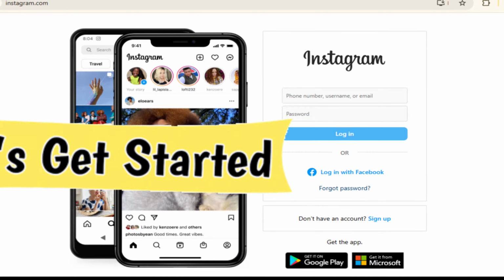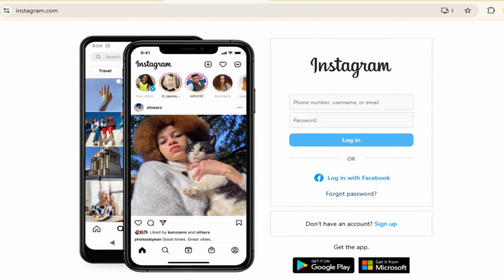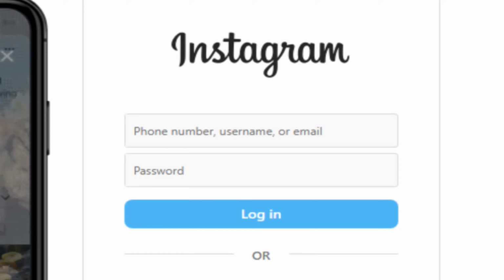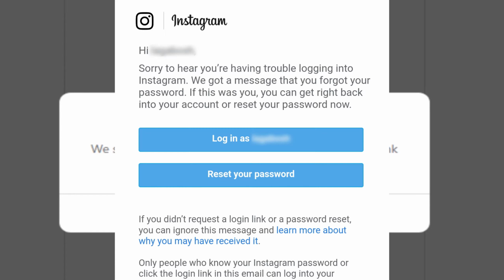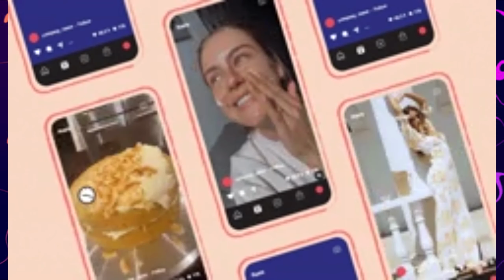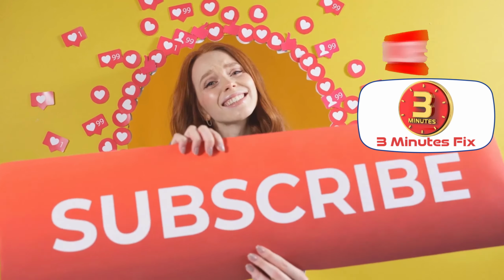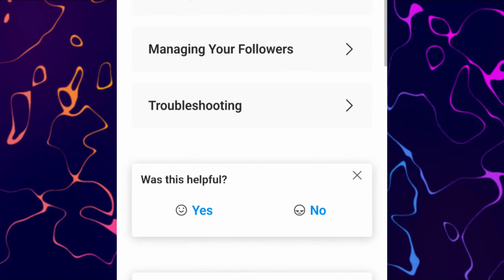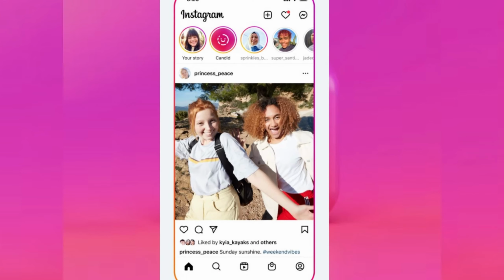How to Reactivate Instagram Account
This video tutorial explains in detail how to reactivate Instagram account and provides clear instructions to help you regain access to your profile effortlessly. Whether you’re wondering how to reactivate Instagram account after deactivating it or want to know how to reactivate Instagram account after temporarily deactivated, this guide covers all the essential steps. With simple solutions, we’ll also explore ways to reactivate Instagram account, even if you forgot your password, so you can return to connecting with friends and followers.

Reactivating your account is easier than you think! We’ll show you how to reactivate Instagram account before 24 hours and provide tips on how to reactivate Instagram account after permanently delete. If you’ve ever asked yourself, “How to recover Instagram account without hassle?” this video has you covered. Follow our tested methods to restore your profile seamlessly, whether it’s temporary deactivation or you’ve lost access to your account entirely.

Don’t worry if you’re unsure how to get back deleted Instagram account or need help with forgotten credentials. Our guide will walk you through how to reactivate my Instagram account without password so you can overcome any challenges. Learn the best practices for account recovery and reactivation to keep your online presence active and secure. Follow the steps now and get your Instagram back today!